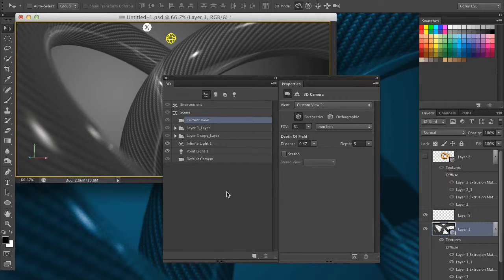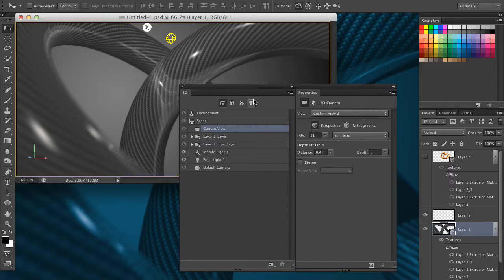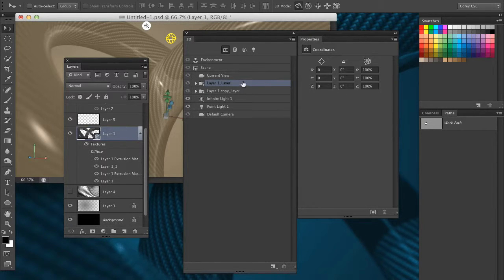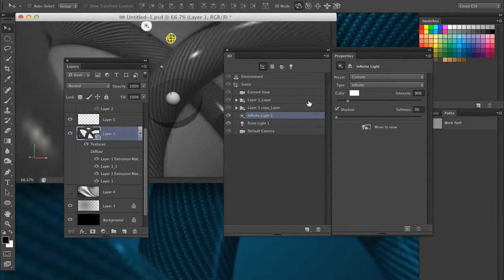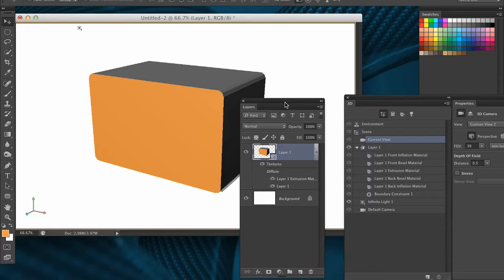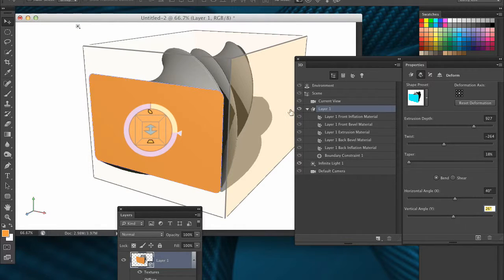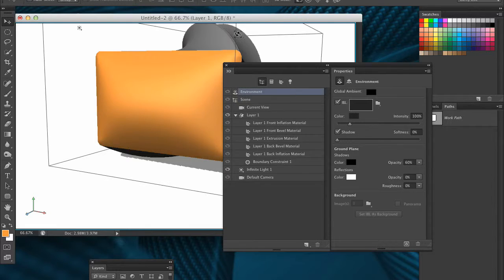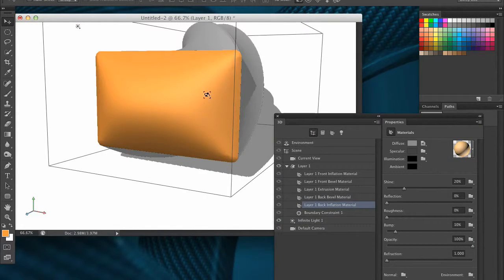05 3D & Properties Panels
Traning Photoshop CS6, use photoshop CS6, Understanding the 3D Space, 3D & Properties Panels